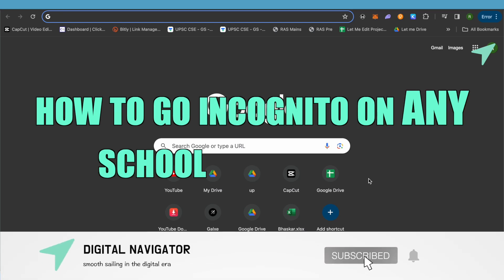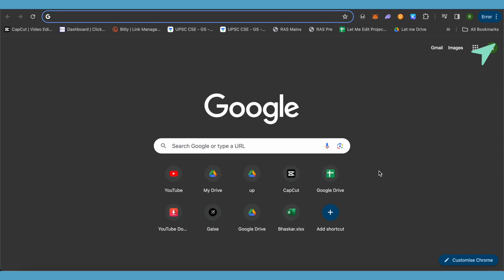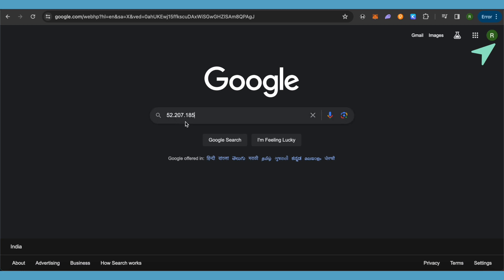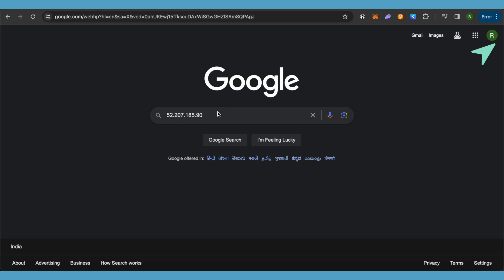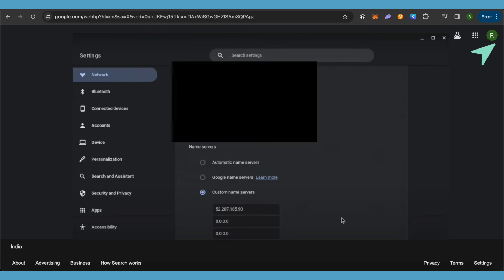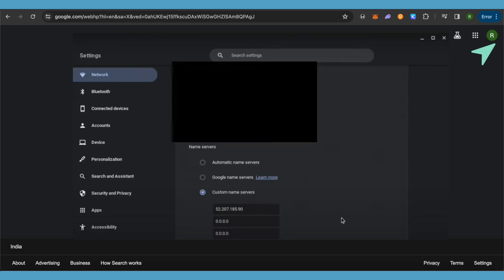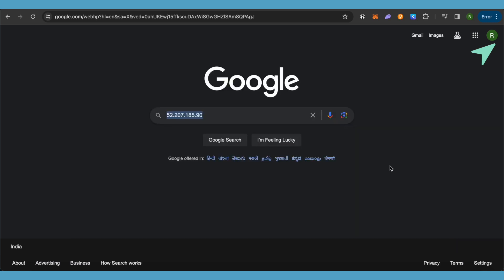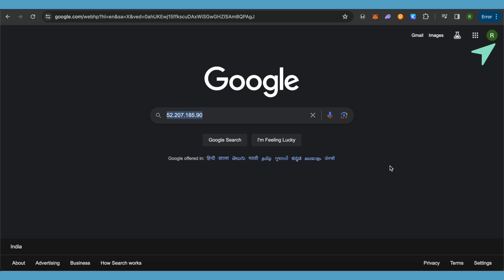How To Go Incognito On ANY School Chromebook (Working 2025)